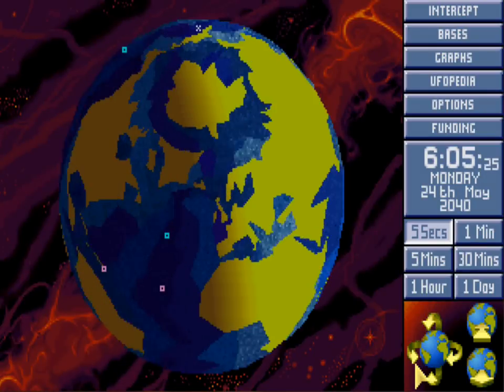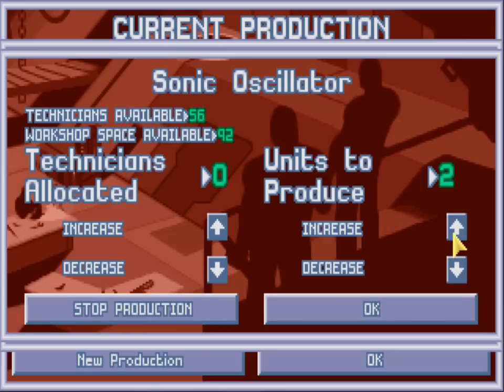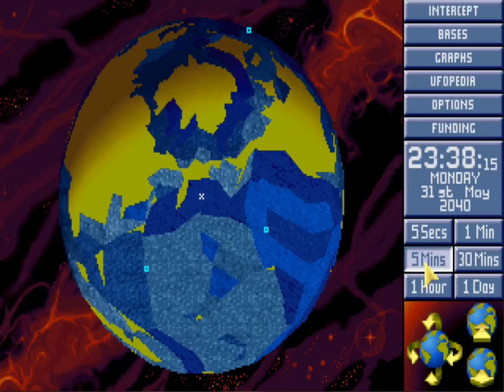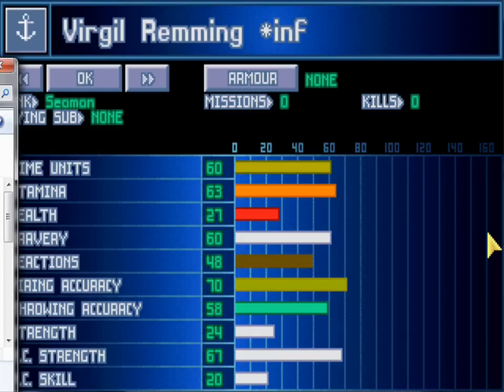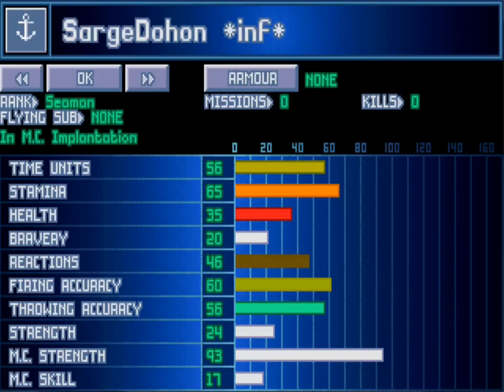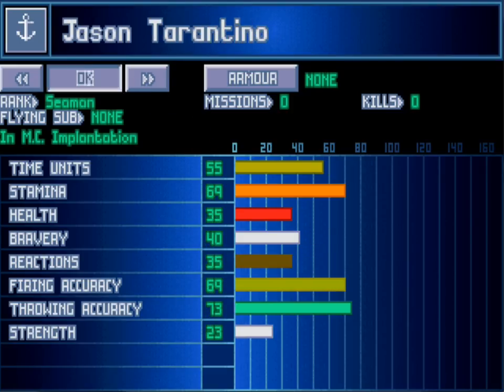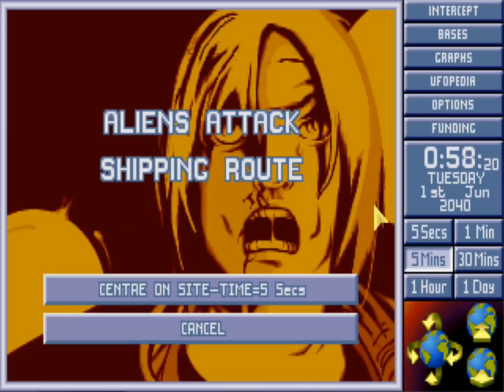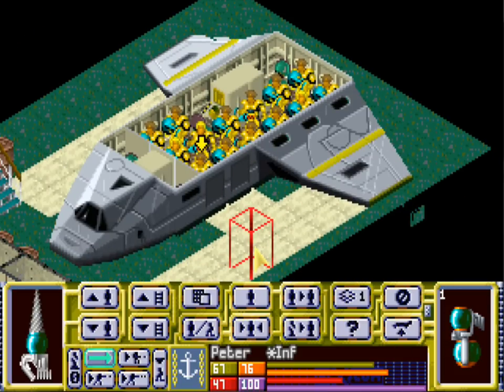23 Lets Play XCOM TFTD Superhuman Ironman - The Best of the Best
Casualty Count (Excluding this Video) - 56

*Game Settings*
Difficulty - Superhuman (Hardest)
Ironman - No Load / Save except when logging out.
Disruptor Pulse Launcher - Only 1
MC Disrupter - Panic Only